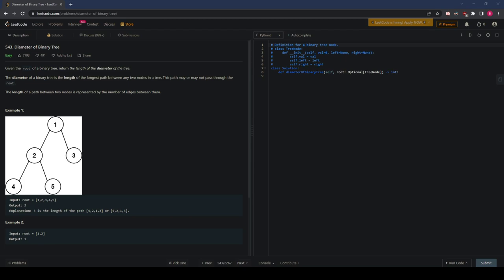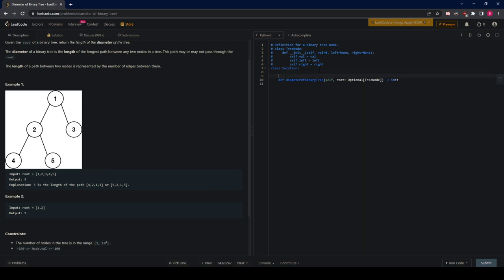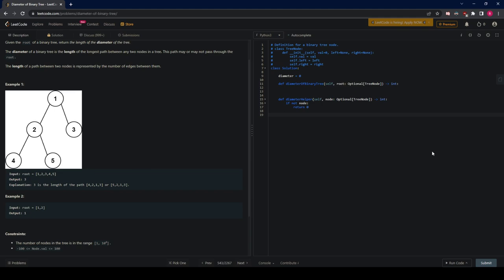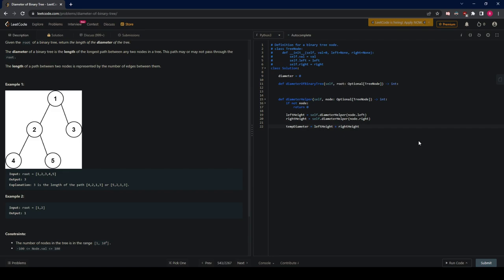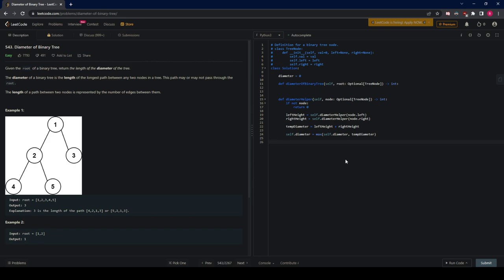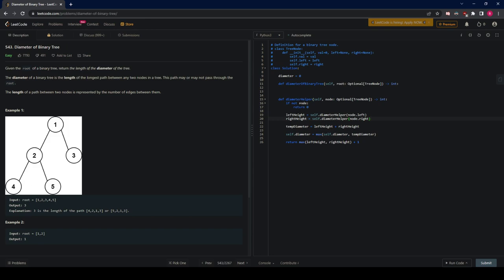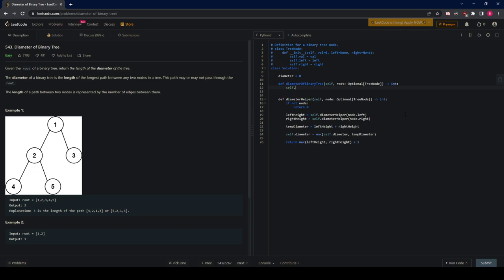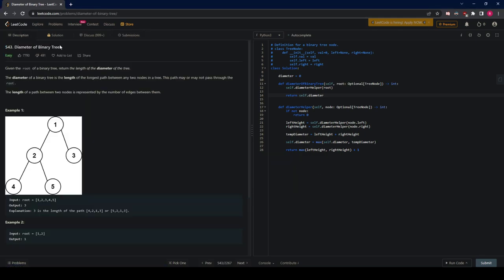Leetcode Question 543: Diameter of Binary Tree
In this video, I solve the Diameter of Binary Tree question with the depth first search strategy.